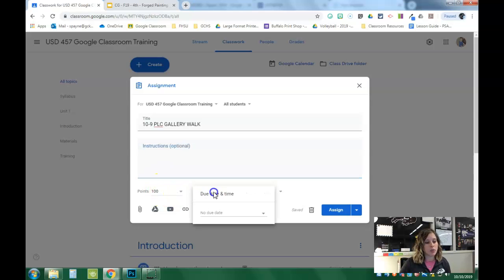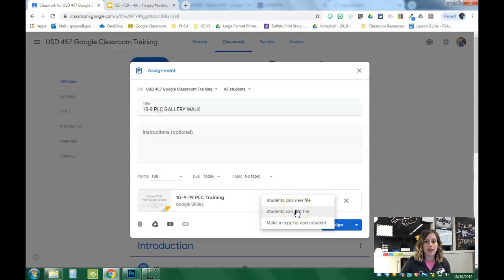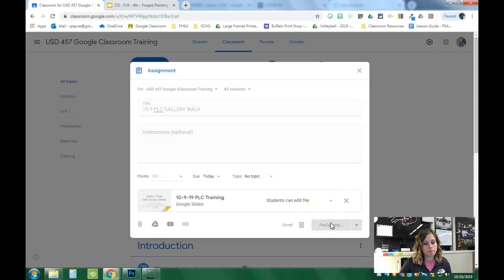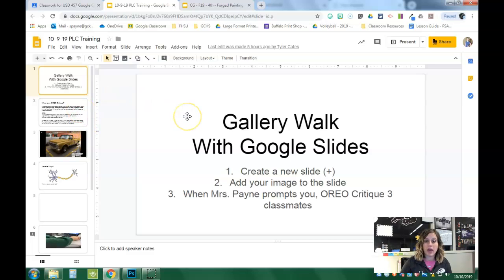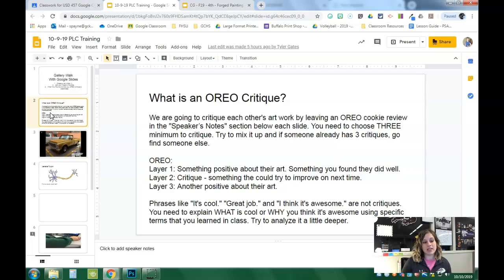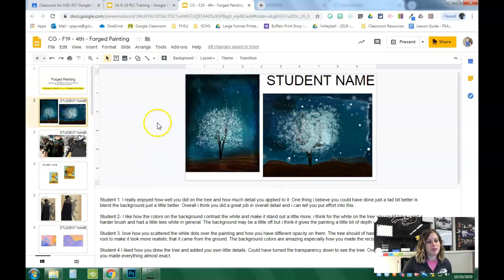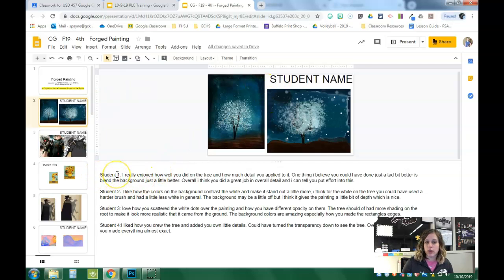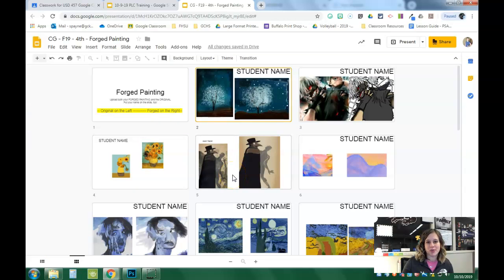MIT885 - Payne - Gallery Walk - Step by Step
This video shows educators step-by-step procedures on how to create an Gallery Walk (AVID Strategy) using Google Slides. Educators should expect to learn how to set up their Google Doc so that all students can edit the same file, how to clearly explain student expectations for this project with an OREO review process, and how to have students comment on each other's work in a non-disruptive way.

ISTE-C.3.d., 2019
ISTE-E.4.c., 2017